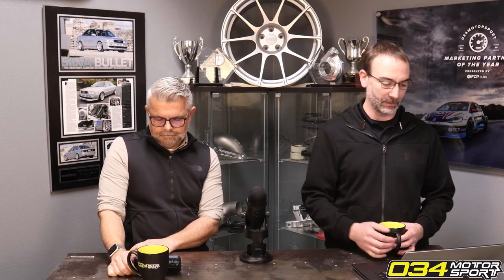When Do Audi Supercharger Intercooler Bricks Fail? | 034Motorsport FAQ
We'll make every effort to assist you through YouTube comments, but most support actions must be handled through email. Thank you!